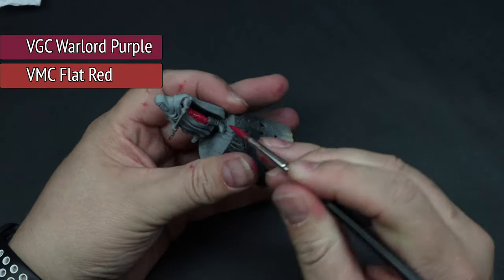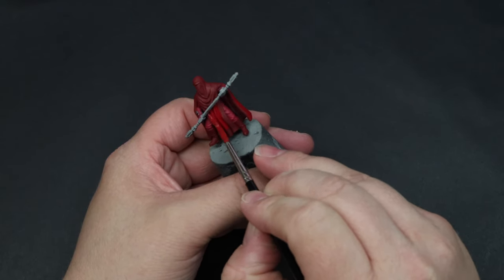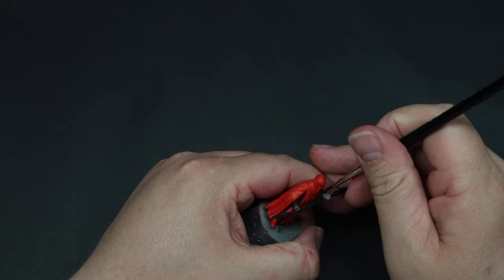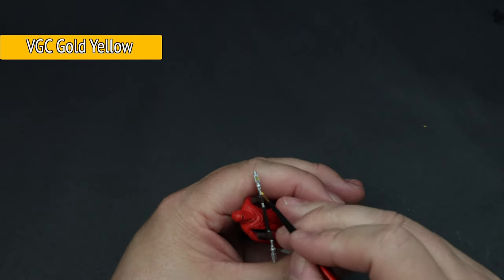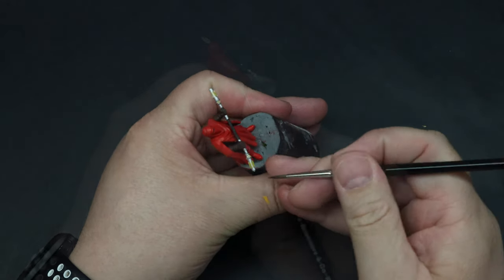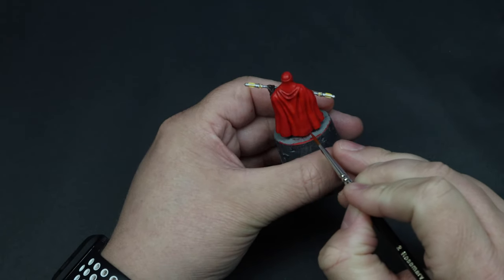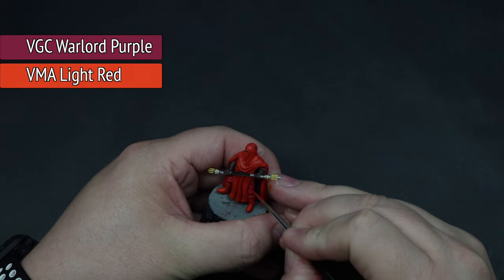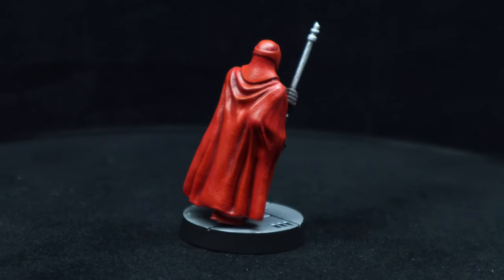Star Wars Legion: Ep.6 Imperial Guards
Welcome back loyal subjects of the Grand Empire. This week we are painting up the best of the best, the emperor’s Imperial Guards. These guys are pretty straight forward and quick to paint, with just requiring a shade or two of red and couple dark colors.

Paint List:
GW Nuln Oil
VGC Charred Brown
VGC Gold Yellow
VGC Heavy Red
VGC Warlord Purple
VGC White
VMA Aluminum
VMC Black
VMC Flat Red
VMC Light Red
VMC Scarlet Red
VMC White Grey

Camera: Cannon M50
Mic: Audio-Technica AT2020
Mic Stand: Rode PSA1